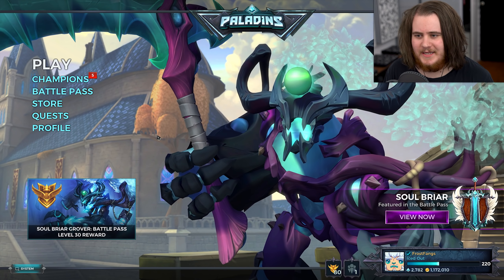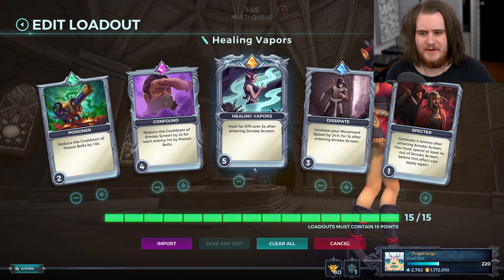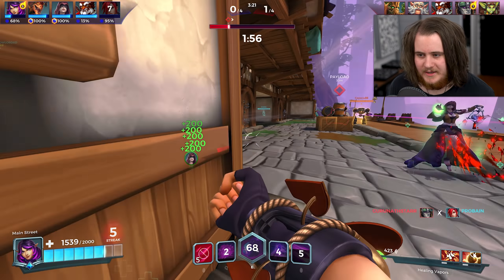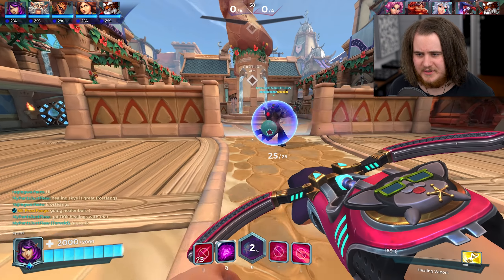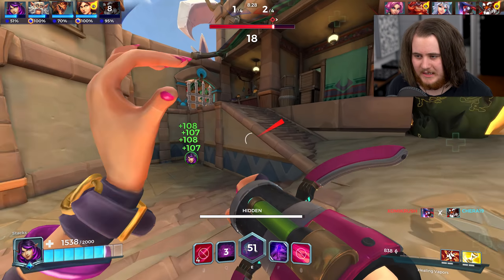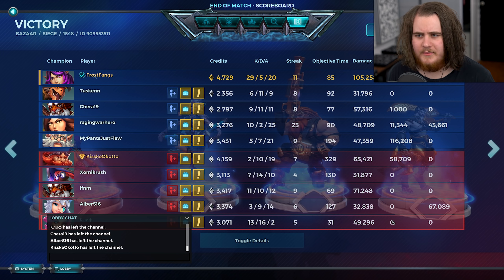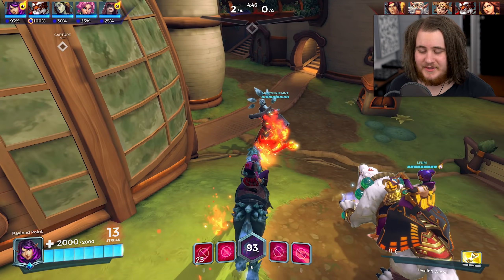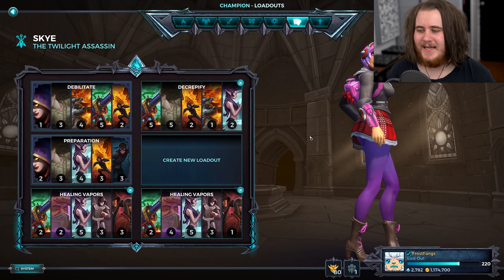SKYE NEW HEALING IS RIDICULOUS! | Paladins PTS Gameplay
Paladins Skye PTS gameplay, build and first impressions with her new ridiculous healing talent Smoke and Dagger!